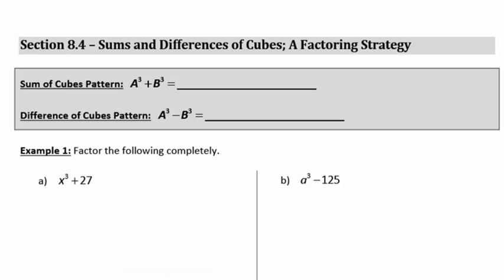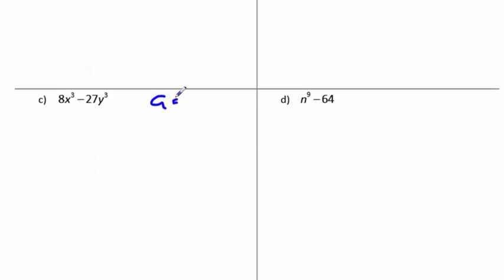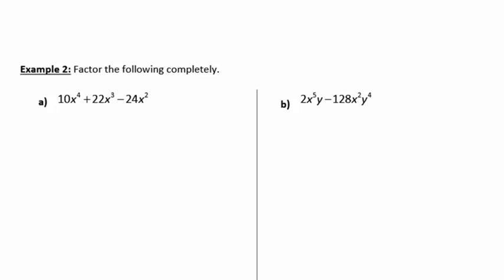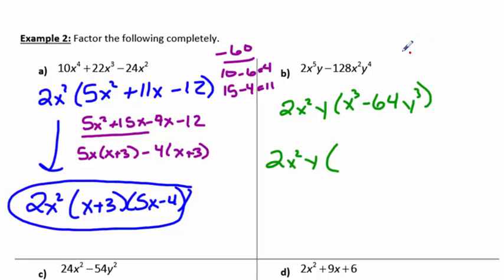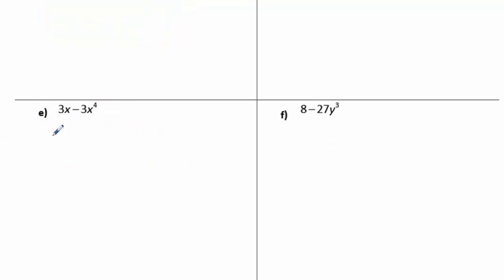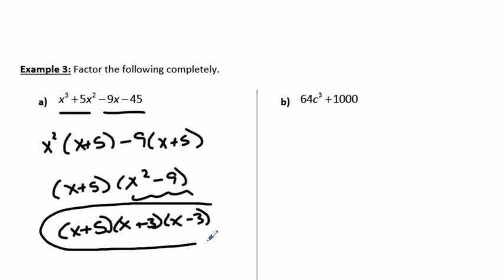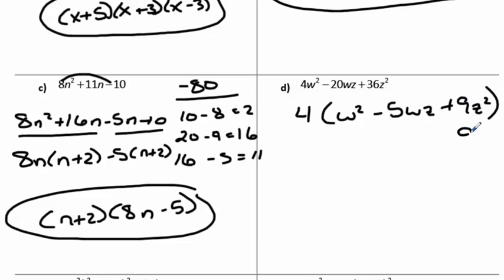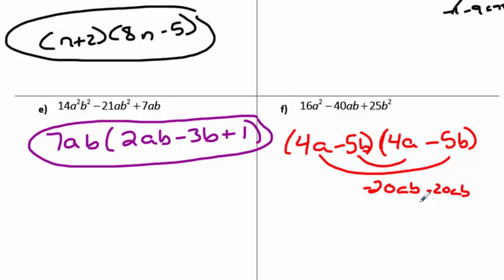MAT 039 - Section 8.4